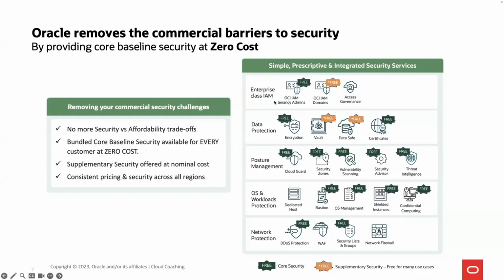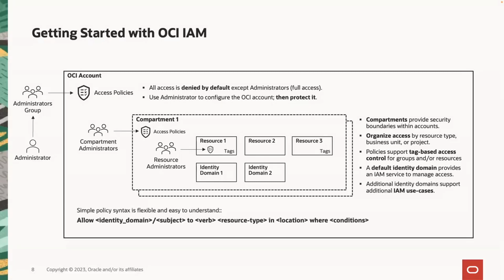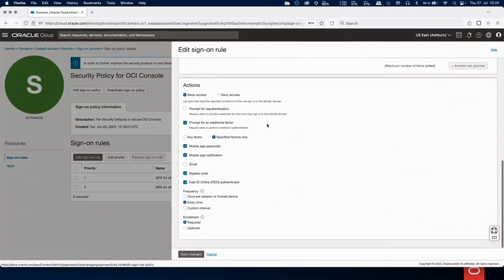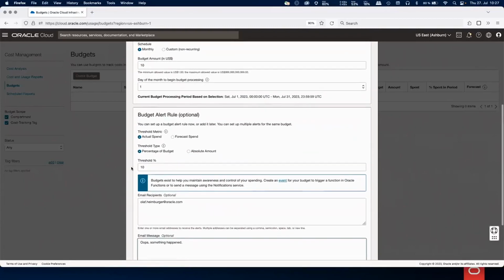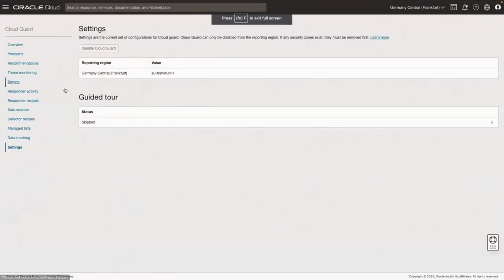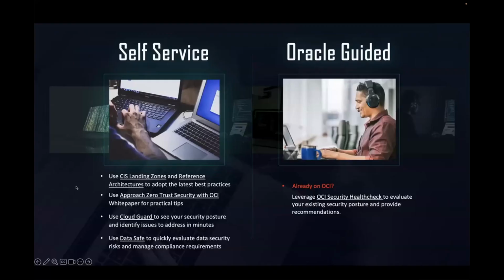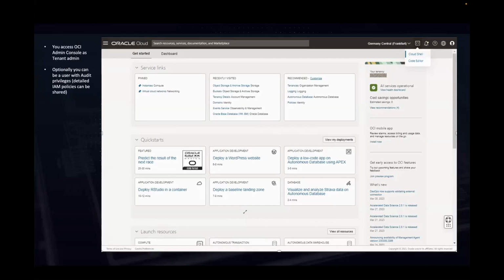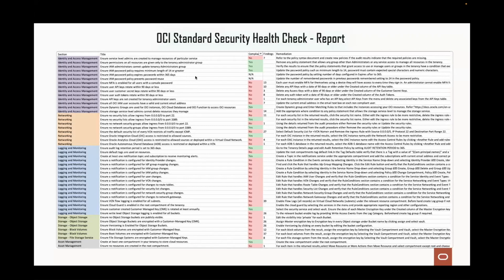Cloud Coaching - Securely Run and Optimise Oracle Workloads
Join this session to learn Oracle-recommended best practices as a secure foundation for every OCI implementation. The best practices apply to both new and existing OCI tenancies and should be implemented in addition to workload-related security requirements.

You will also learn how to run OCI Security Health Checks, aligned with CIS Benchmarks for OCI, that assess your OCI security posture against best practices and receive auto-generated, easy-to-understand advisory and actionable reports.

With Olaf Heimburger, CISO Specialist EMEA, and Ghassan Thadros, Security Specialist.

Note: This is a recording of the live event from July 27th. Screens and flows may have changed.